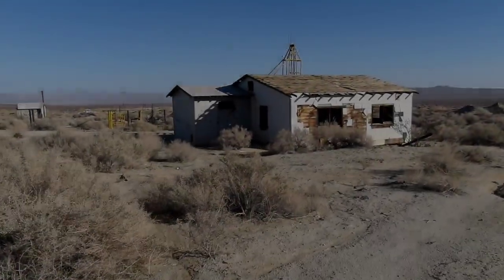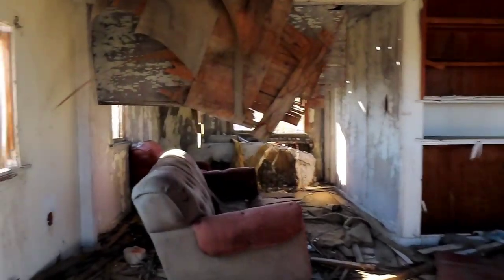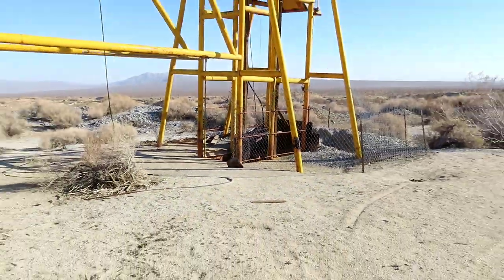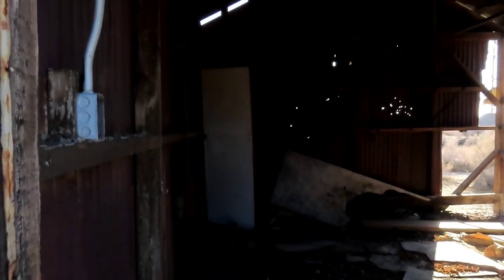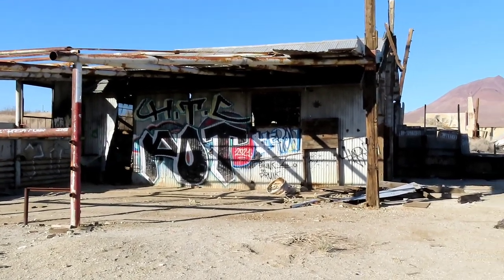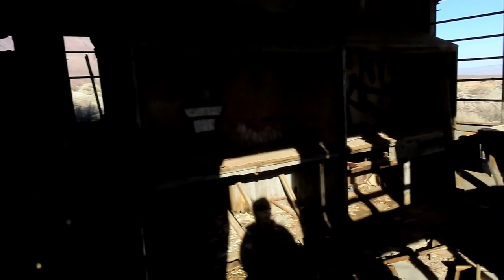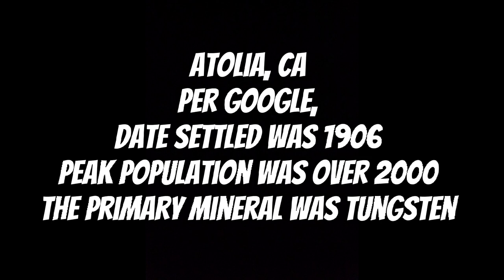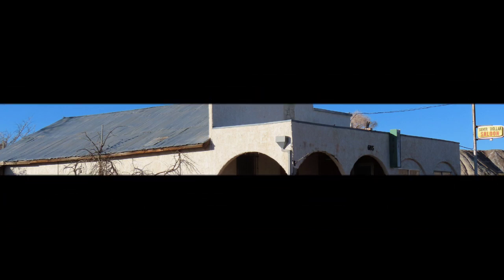Atolia Mining Camp off Highway 395--Exploring the desert!!!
Just getting out of the house before I go stir crazy. Exploring what's out in the desert!!!

OMG, how many times can I say "abandoned" 🤣🤣🤣